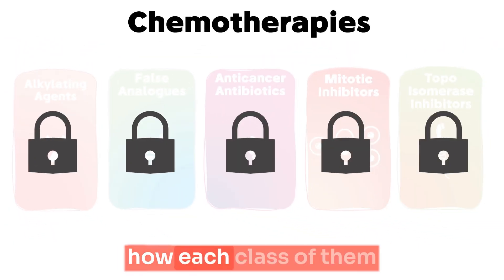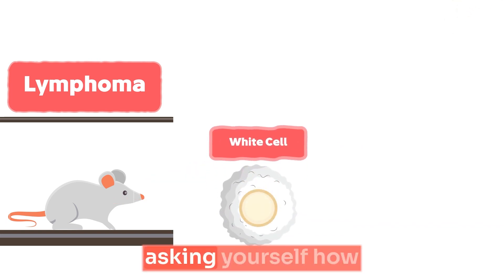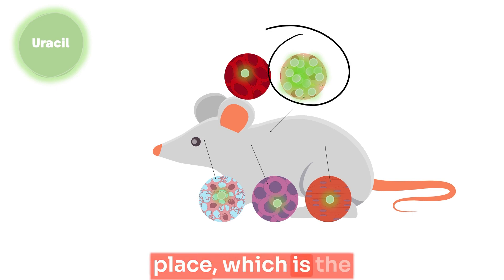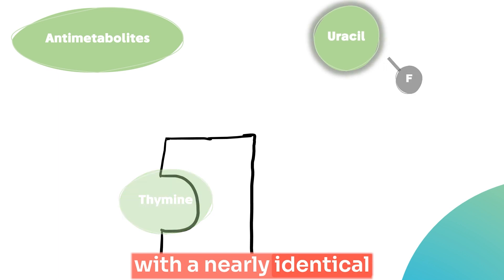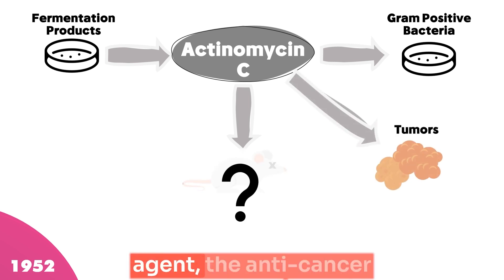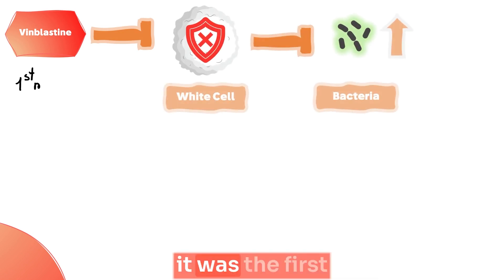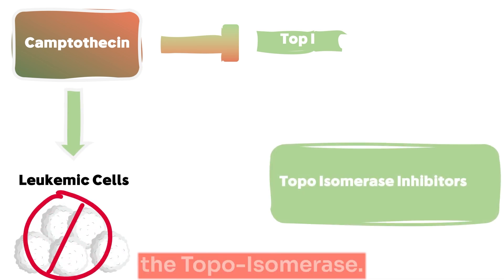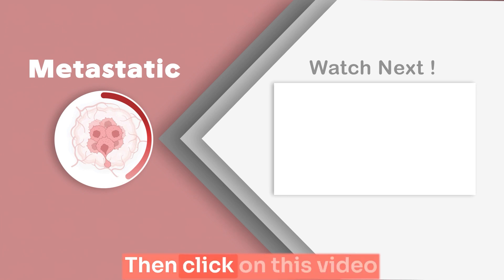Chemotherapies Revision - For Researchers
Premium Courses🔽
1) "Cancer Signaling Pathways and Targeted Therapies"

The word "chemotherapy" ("chemo") is often used when referring to medicines or drugs that treat cancer, but not all drugs used to treat cancer work in the same way. Traditional or standard chemotherapy uses drugs that are cytotoxic, meaning they can kill tumor cells.  If your treatment plan includes traditional or standard chemotherapy, knowing how it works and what to expect can often help you prepare for treatment and make informed decisions about your care.